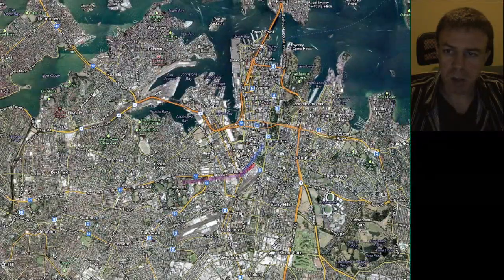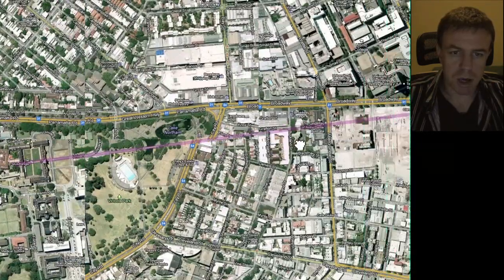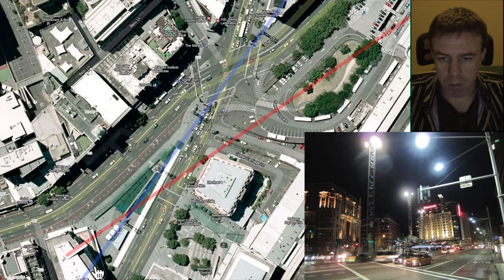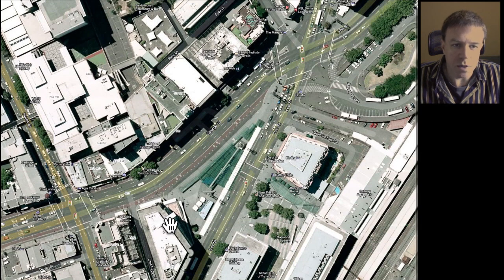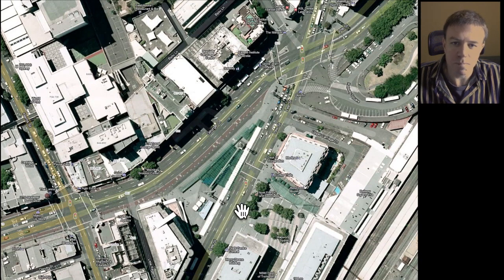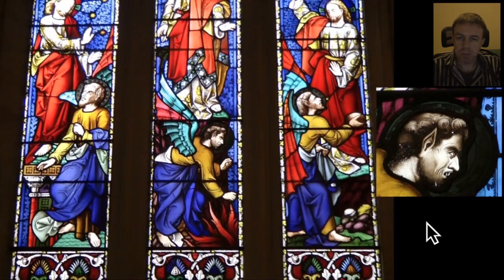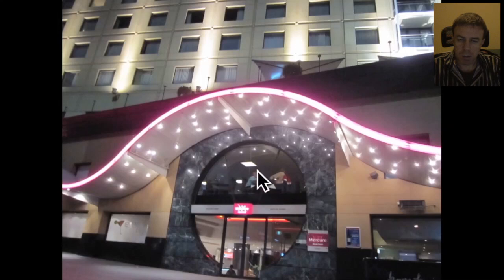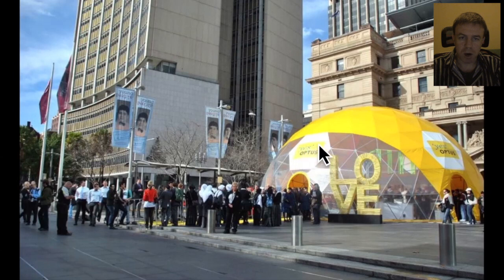Creation "Myth" Symbology hidden within Railway Square, Sydney. Mercure Restaurant Four Elements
Mercure Hotel Sydney, Four Elements Restaurant.
The most awake people are researching and assisting in putting the puzzle together.
Get involved, don't rely on others to provide all of the work.
I want others to be inspired by my work. I would like others to produce superior work.